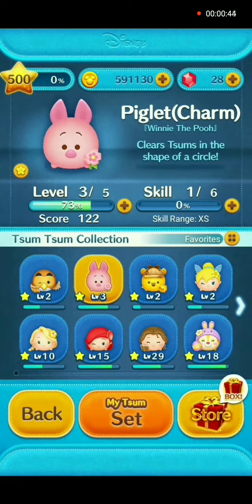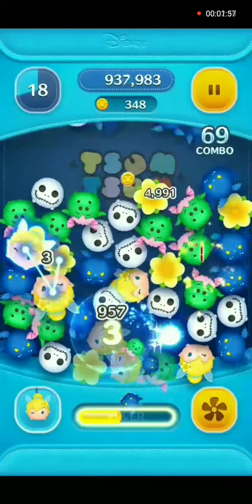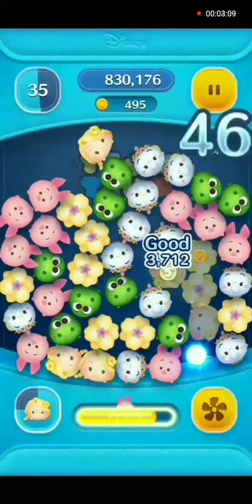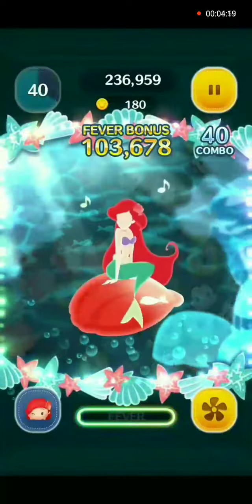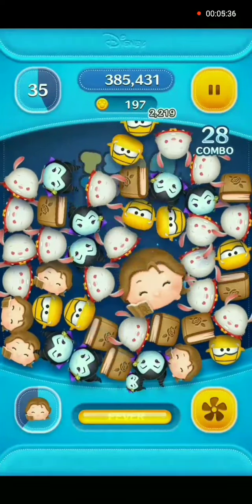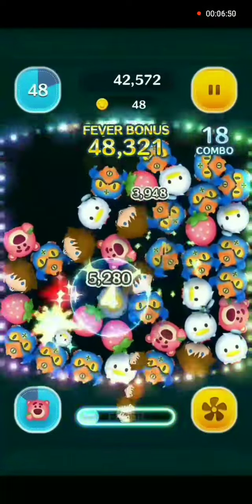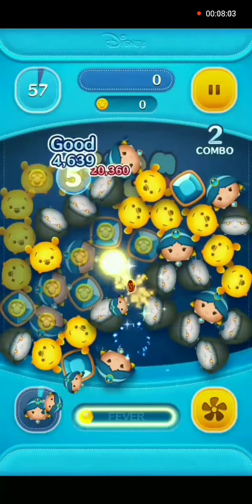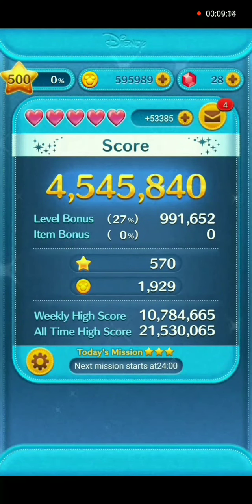Charm Tsum Advantages - Only 4 Tsums Show Up Instead of 5 - How To Play Them - Line Disney TsumTsum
This tutorial will show 6 different Charm tsums and how to play them. Charm tsums have an advantage over other tsums because only 4 tsum types appear in gameplay instead of 5. And you don't need to use the powerup of 5to4! Simply connect the Charm tsum to it's special object and that will count as one connection!

Timestamps

00:00 Charm Tsums Advantage - Only 4 Tsum Types Show Up
00:21 Owl Charm Player Level 2 Skill Level 1
00:42 Piglet Charm Player Level 3 Skill Level 1
00:56 Detective Pooh Charm Player Level 2 Skill Level 1
01:05 Use Flower Tink Charm To Play -  Player Level 2 Skill Level 2
02:39 Use Rapunzel Charm To Play -  Player Level 10 Skill Level 4
03:53 Use Ariel Charm To Play - Player Level 15 Skill Level 4
05:11 Use Belle Charm To Play - Player Level 29 Skill Level 3
06:35 Use Lotso Charm To Play -  Player Level 31 Skill Level 1
07:51 Use Jasmine Charm And 5 to 4 Powerup To Play - Player Level 35 Skill Level 2 - Only 3 Tsum Types In One Game!

End of Timestamps